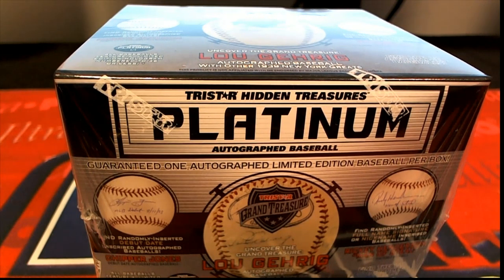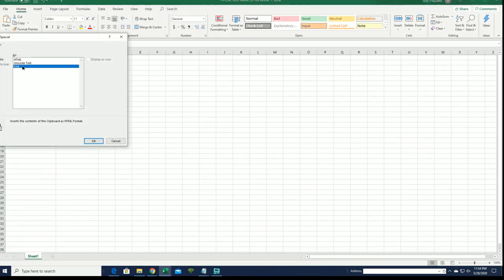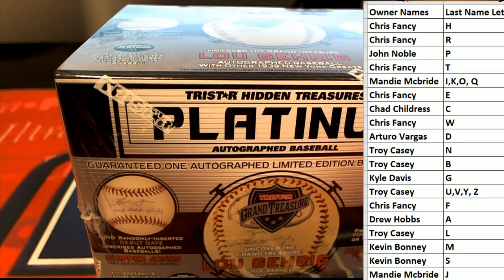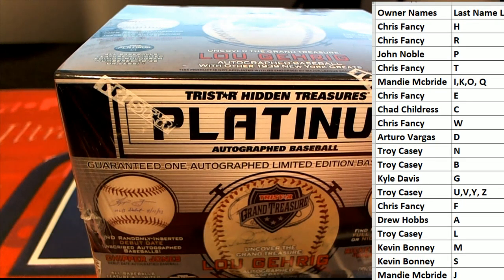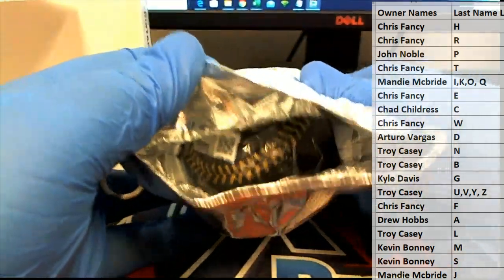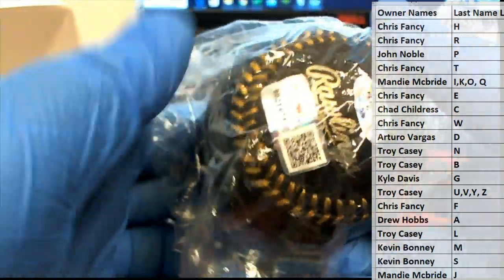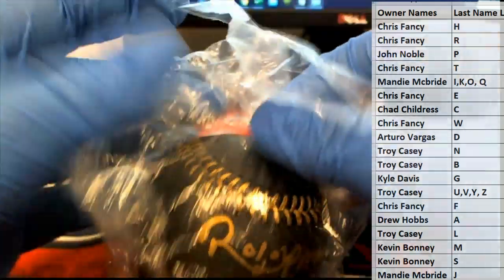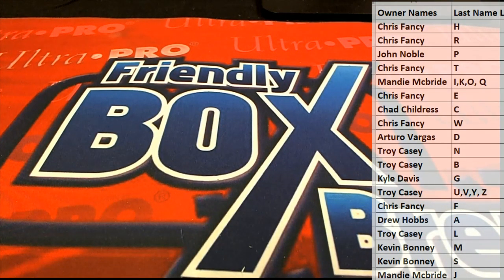2019 Tristar Autographed Baseball Platinum Edition Series 2 ID TRIBALLSER2931